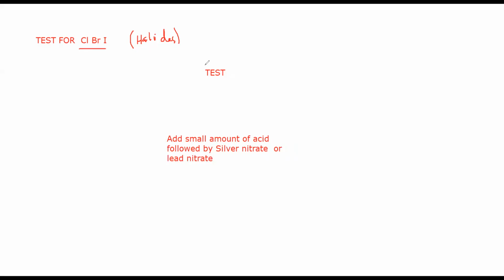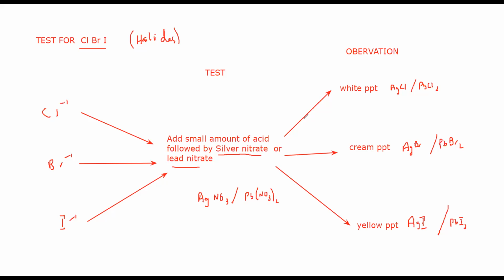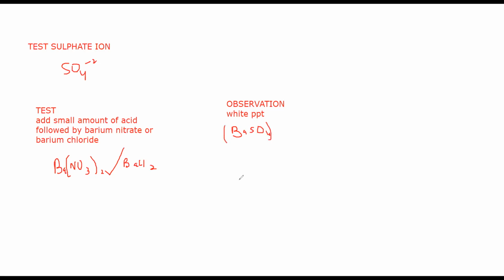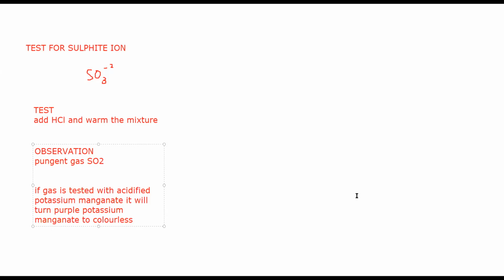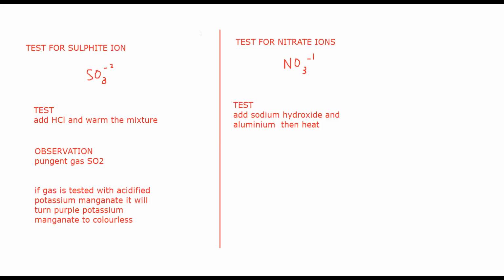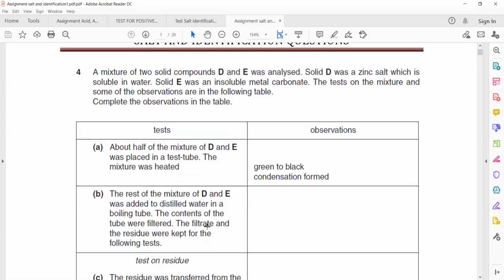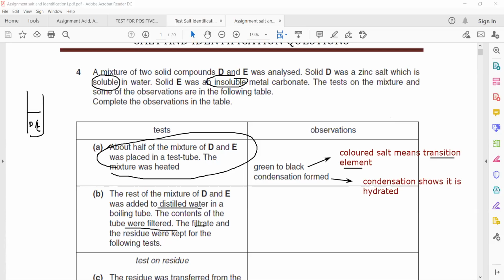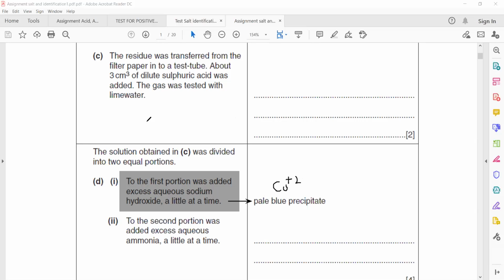IGCSE Chemistry lesson 29 part b Identification of negative ions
Identification of negative ions